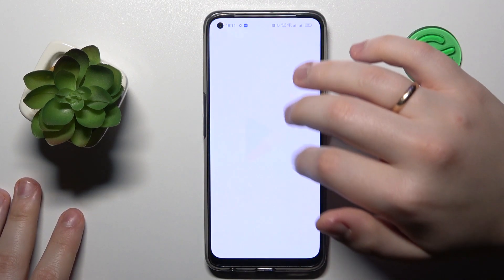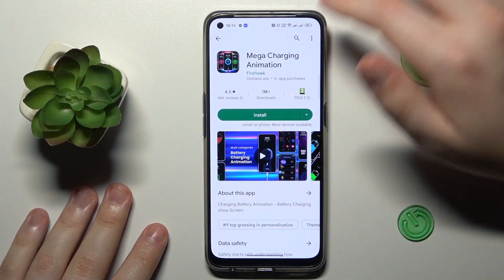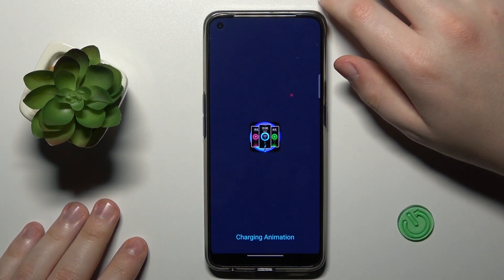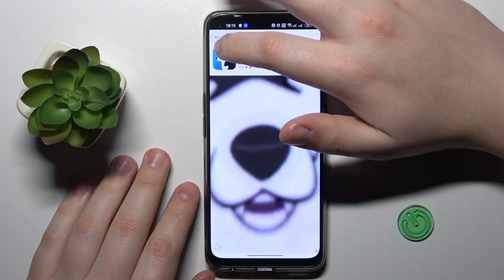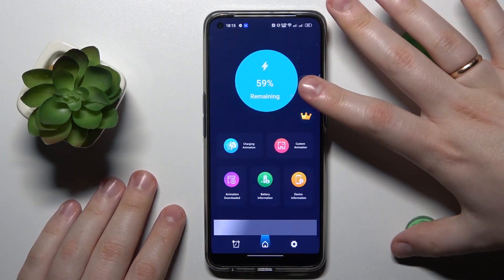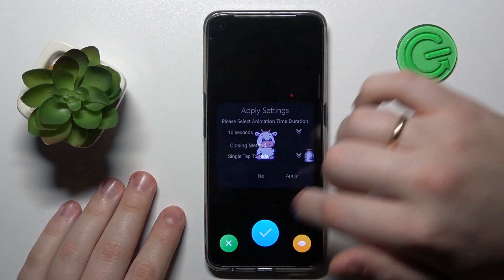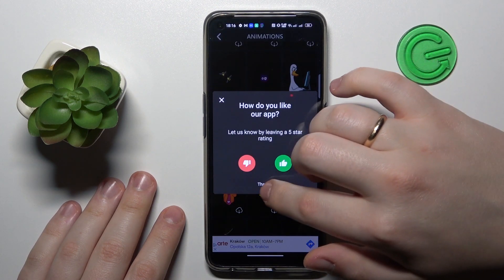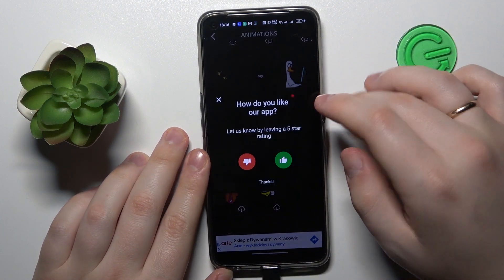Revamp Your Phone's Charging Animation with Realme UI 3.0! - Change Charging Animation on Realme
Today, we're going to be showing you how to change the charging animation in Realme UI 3.0. Realme UI 3.0 has a new charging animation feature that allows you to customize your phone's charging animation. To change the charging animation, go to the settings, and then to the "Charging Animation" option. You will be presented with several options to choose from. You can select a new animation and preview it before setting it as your new charging animation. Realme UI 3.0 also allows you to create your own custom charging animation. To do this, you will need to have a video or GIF that you want to use as your charging animation. Simply select the "Custom Charging Animation" option and choose the video or GIF you want to use.

How to find charging animation on a Realme UI 3.0?
How to use different animations on a Realme phone?